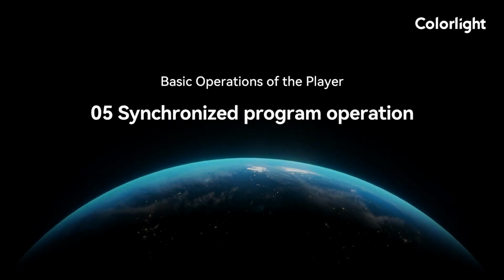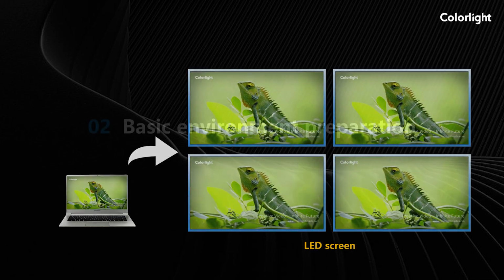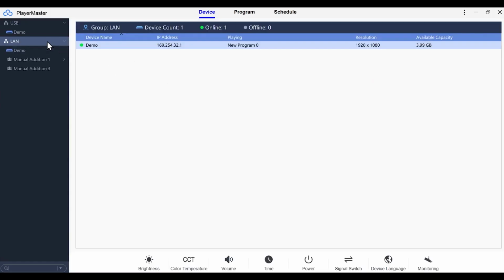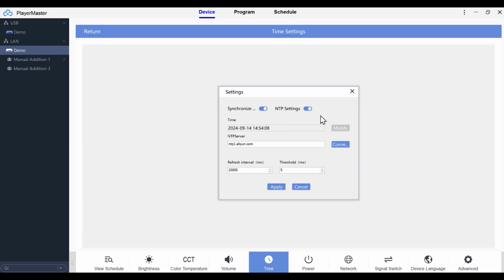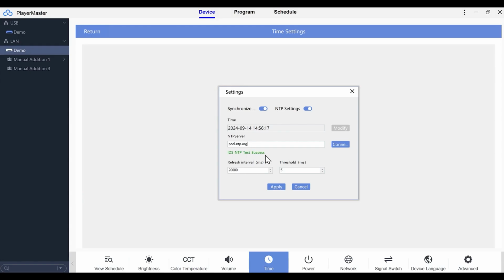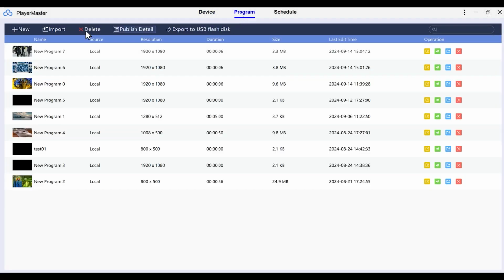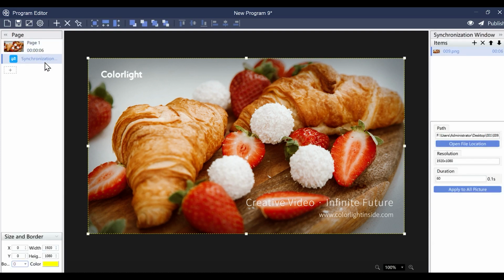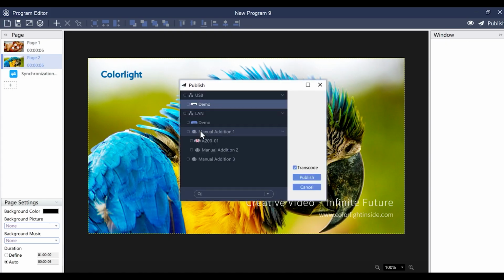Colorlight EP05 Create & Publish Multi-Screen Sync Programs in Player Master | Colorlight Tutorial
🎯 Multi-Screen Sync Guide | Publish Synchronized Programs Across Multiple LED Displays Using ColorlightIn this video tutorial, you’ll learn how to enable, create, and publish multi-screen synchronized programs using the Colorlight Player Master software. This feature is ideal for scenarios where multiple LED screens need to play the same video or image content in perfect sync, such as digital signage walls, stage setups, or immersive exhibitions.

🧠 What Is a Multi-Screen Synchronized Program?A synchronized program ensures simultaneous playback across multiple screens by automatically calibrating playback progress using NTP time synchronization. This is essential for creating seamless visuals across large LED arrays.

⚙️ Prerequisites for Sync PlaybackBefore publishing synchronized content:Make sure your PC and all media players are on the same LAN or directly connected via USBEnable NTP Settings on all players:Launch Player Master → Software Settings → LAN ModeRight-click LAN, select Refresh, then select device → click TimeEnable NTP sync and enter a reliable NTP Server Address (e.g., pool.ntp.org)Click Connection Test → wait for “NTP Test Success” confirmation

✅ All devices must share the same NTP server address and synchronize at regular intervals for accurate sync.

🖥️ How to Create a Multi-Screen Synchronized ProgramClick Program → NewName your program and set screen resolutionAdd a Program Window, and select Synchronized WindowNote: Only video and images are supportedOnly one synchronized window per program pageUse the Maximize button to scale content across the full screenAdd more pages if multiple windows are requiredClick Save and Publish

🚀 How to Publish the Sync ProgramSelect the target devices or groupsPublish the programPlayer Master will deploy synchronized playback across all selected screens using the shared NTP clock for frame alignment

📌 This feature is ideal for:LED video wallsDigital signage networksStage and event displaysMulti-panel control room setupsEnable precise sync playback across distributed systems with Colorlight's easy-to-use Player Master interface.